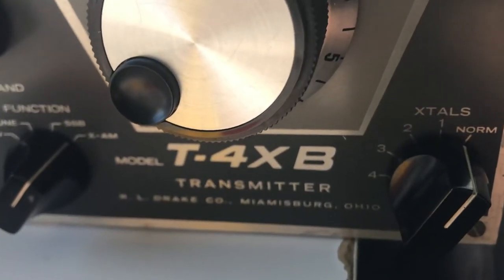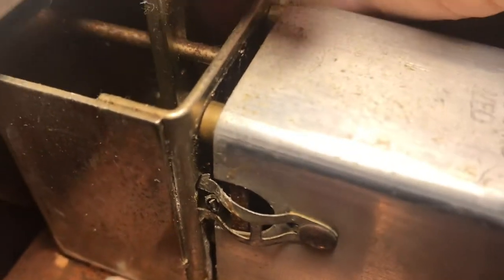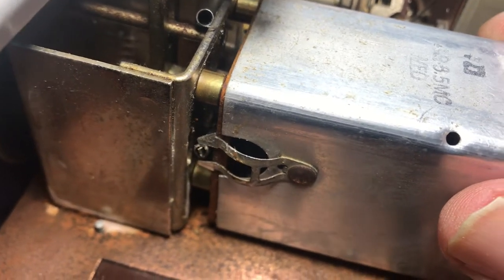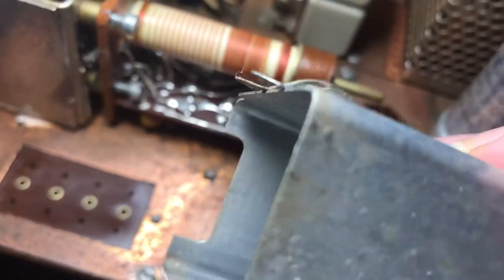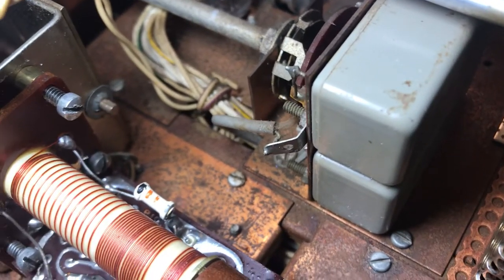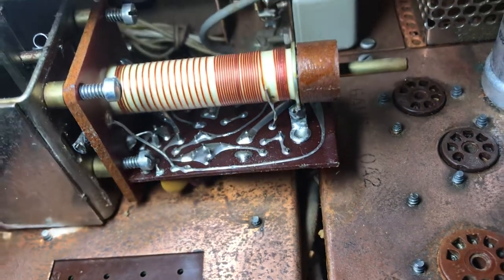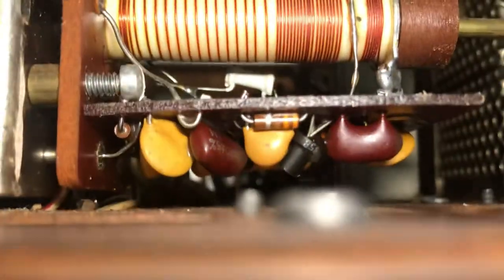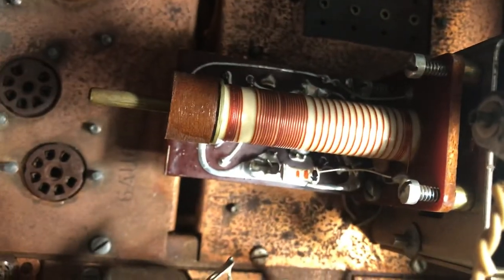Drake TX4B and R4B - Remove the cover from the PTO / VFO clips and screws inside.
The PTO cover can be removed by unhooking the clips at the bottom and removing the tubes in the way and pulling it straight off. Be very careful. The coil in side is very fragile.